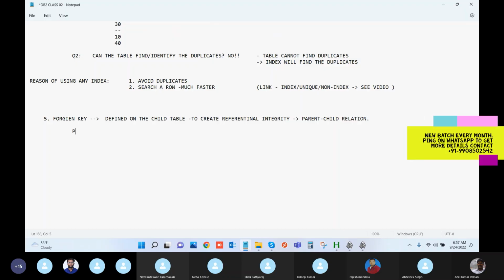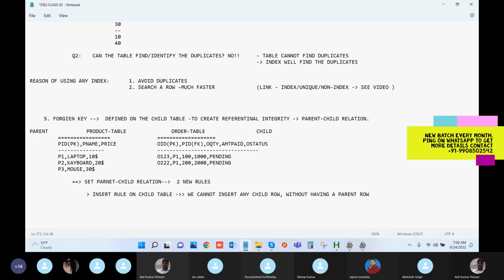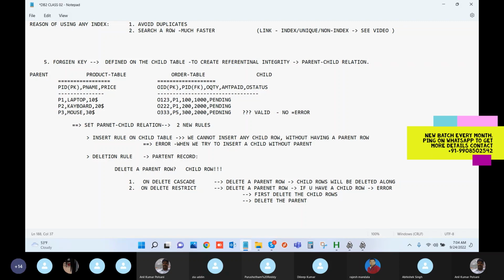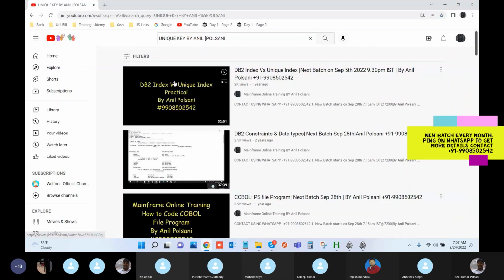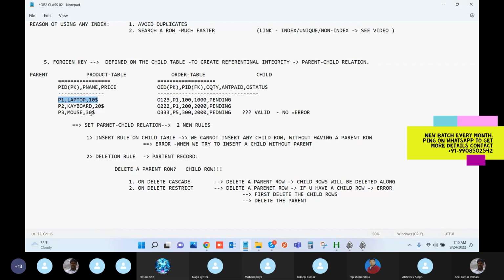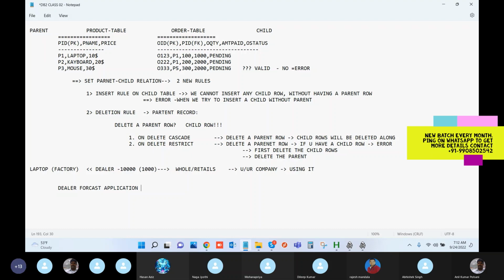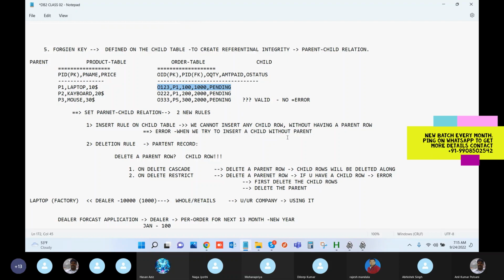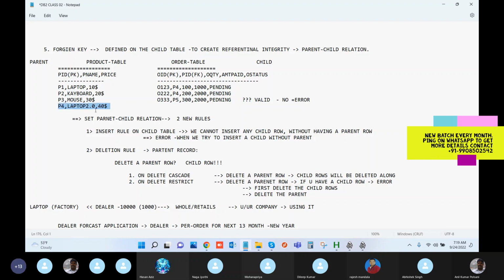Mainframe DB2 for Experience |SQL Primary Key |New Batch every Month-End 2025 | Anil | 9908502542